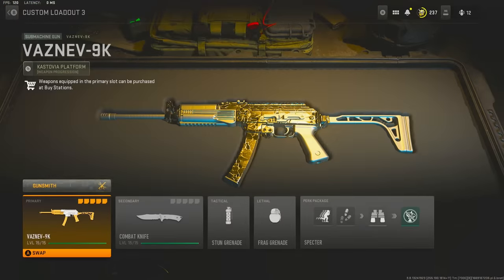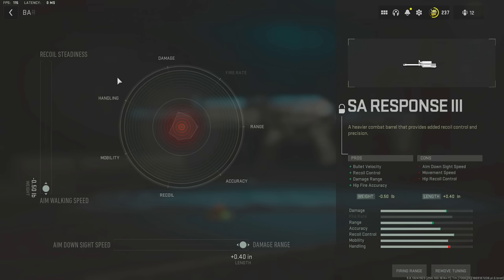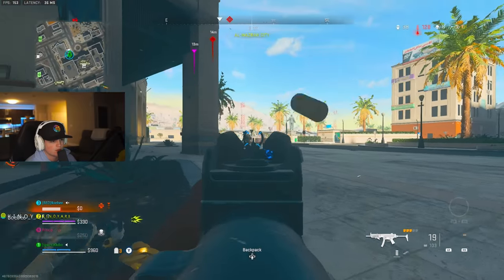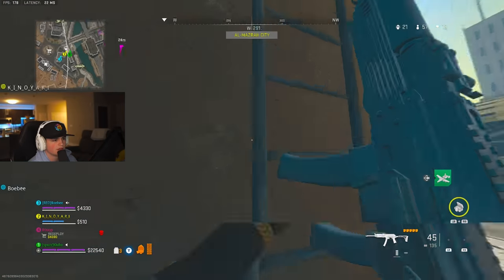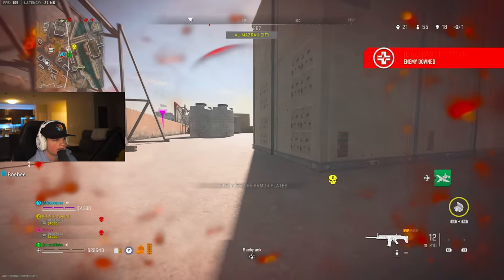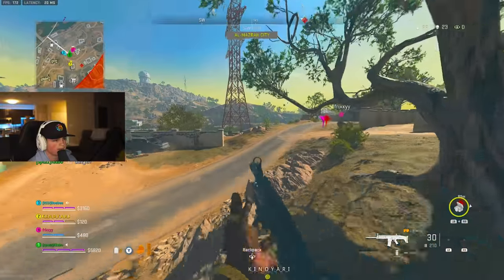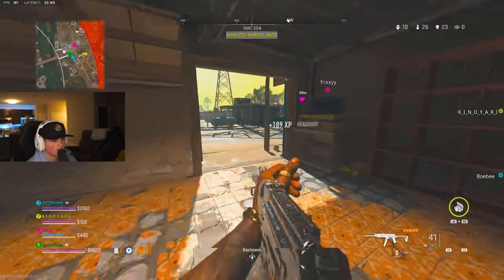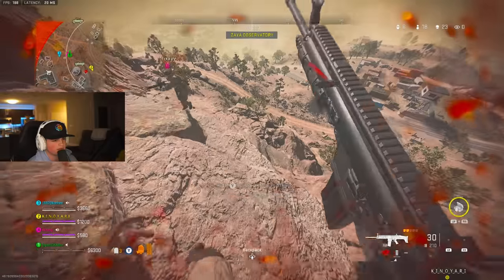the VAZNEV 9K is GODLY in Warzone 2...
Teaser - 0:00
Vaznev-9k Class Setup - 1:28
Vaznev-9k Gameplay - 2:28